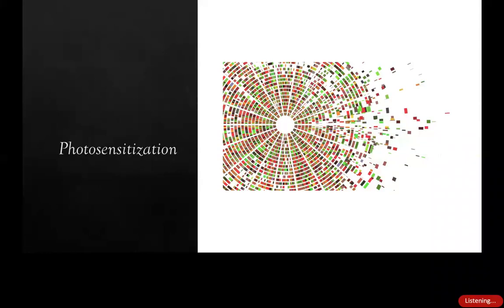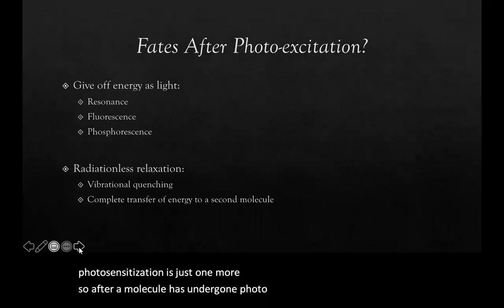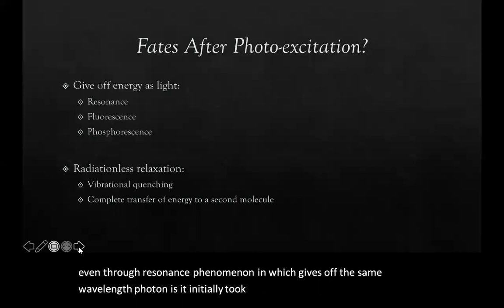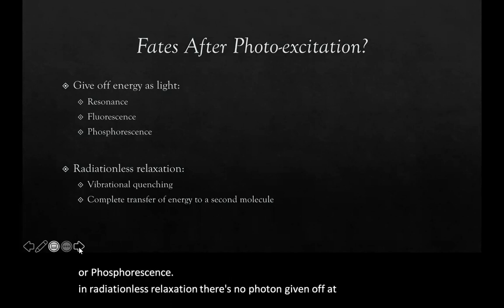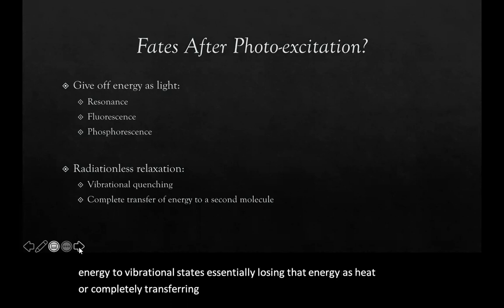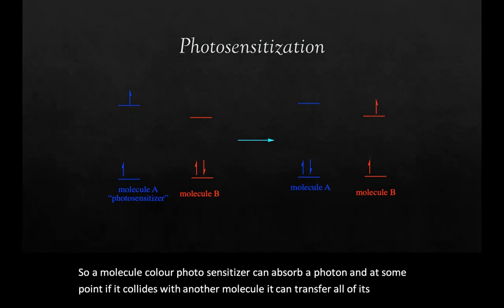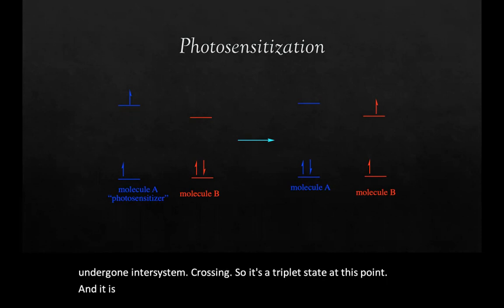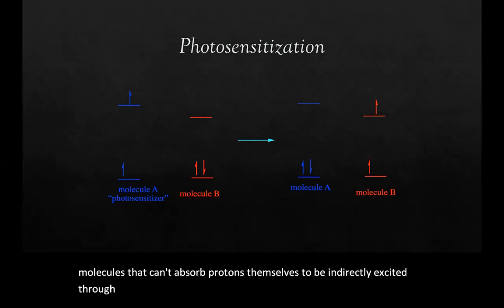Photosensitization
Photosensitization is one more important outcome of electronic excitation.